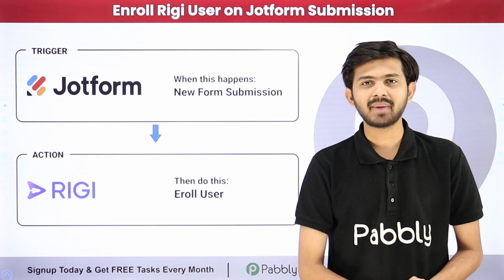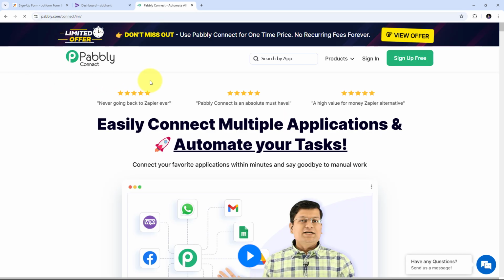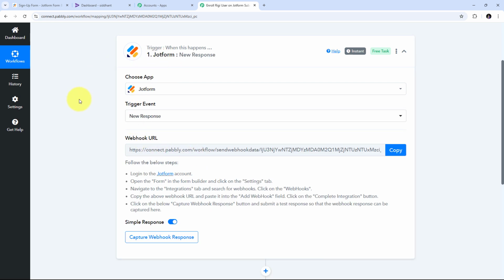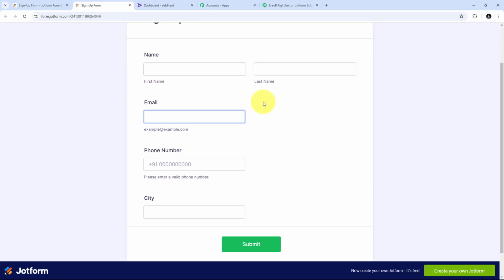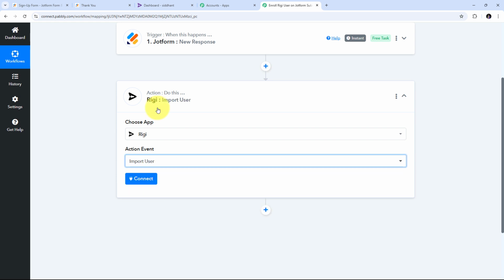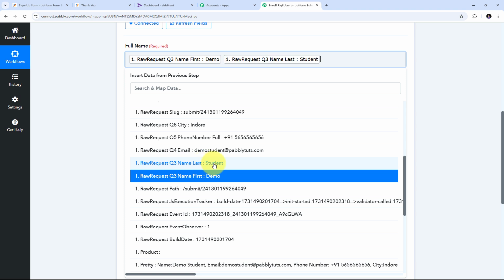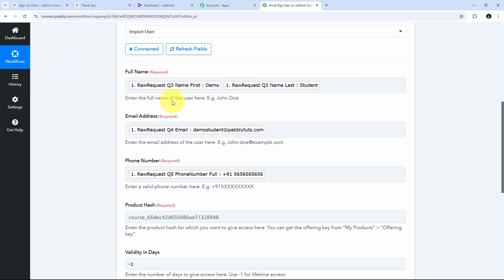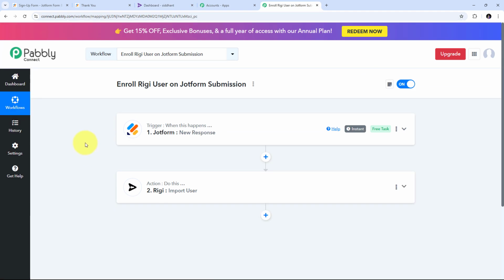How to Enroll Rigi User on Jotform Submission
In this video tutorial, we'll show you how to automatically enroll a new user in Rigi whenever a Jotform submission is received, using Pabbly Connect.

Jotform is a versatile tool for collecting data and registrations, and Rigi is a robust platform for managing course enrollments and memberships. By integrating Jotform with Rigi through Pabbly Connect, you can automate the user enrollment process directly from form submissions, saving time and ensuring that users are seamlessly enrolled in your courses as soon as they complete the form.

This step-by-step guide will help you simplify and automate your enrollment process, making it more efficient to manage your course sign-ups.

Use Case:
In my online course business, I could use Jotform to collect sign-ups for new courses or workshops. Once someone submits their registration form, the data is seamlessly pushed into Rigi, where I track course enrollments, manage member access, and send automated reminders. This integration ensures that all students are enrolled properly without me needing to manually input their details into the system, helping me focus more on content creation and course delivery.

Benefits of Pabbly Connect:

1. Automation: Save time, money, and resources by automating tasks.

2. Integration: Connect various web services to create efficient workflows.

3. Security: Enjoy industry-standard security for your data.

4. Scalability: Easily add new applications and services to your workflow.

5. Cost-effective: Choose from plans suitable for different business sizes, with no charges for internal tasks.